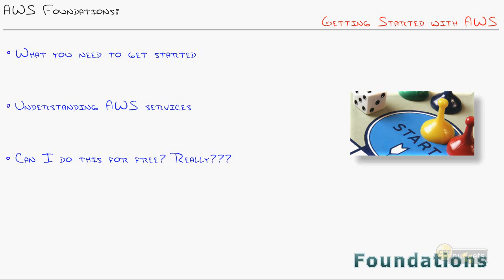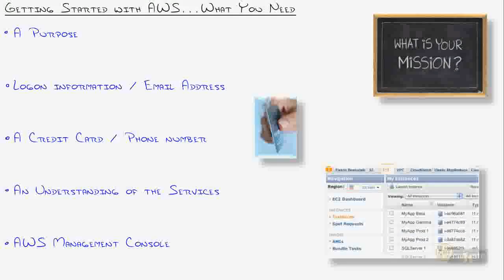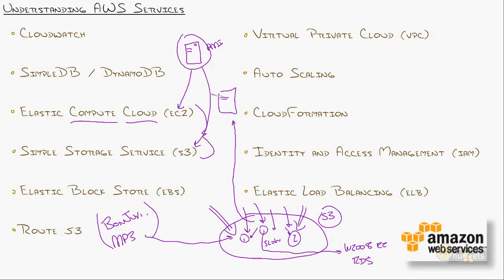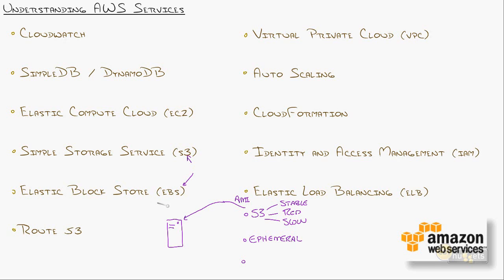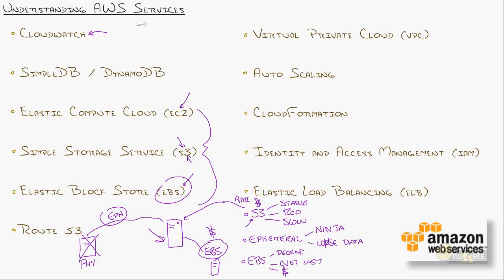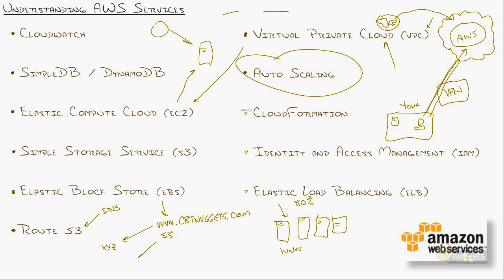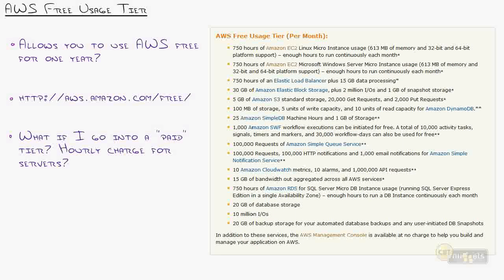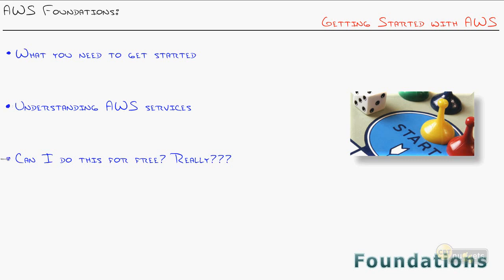03 AWS Foundations Getting Started with AWS